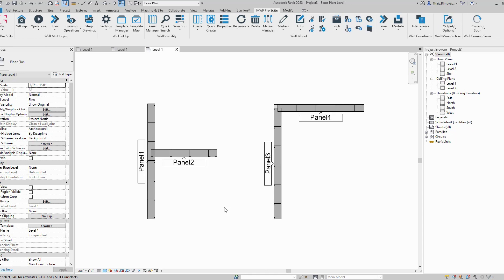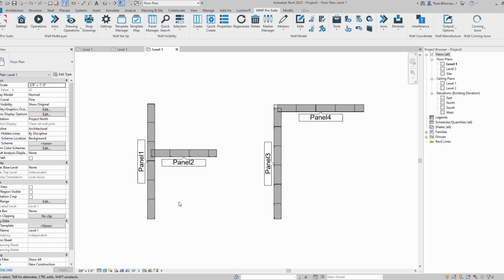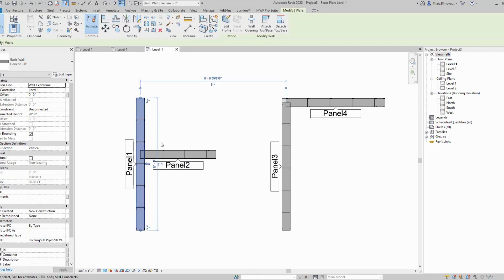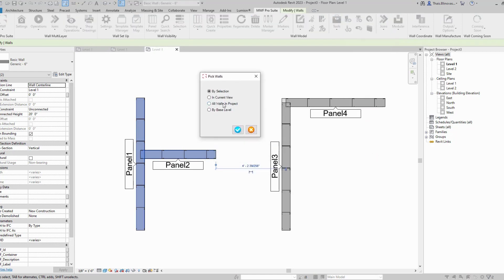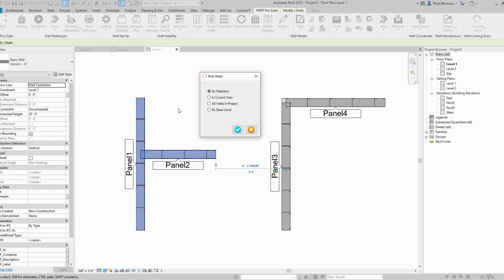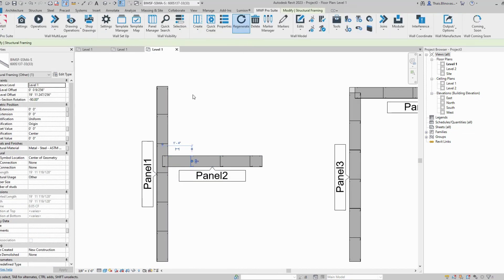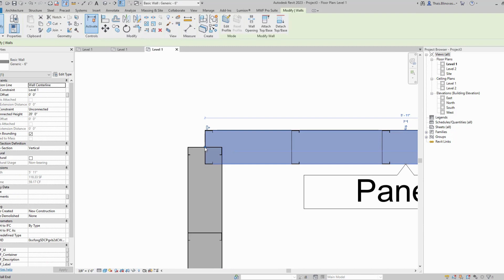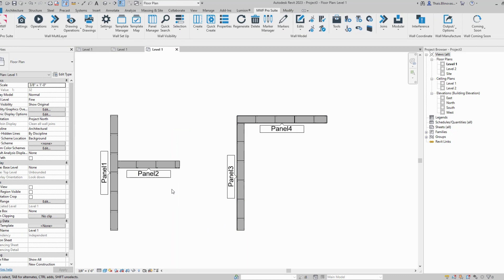How to Use the 'Disallow Join' Command | Revit® Framing Software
Find out how the Disallow Join feature works in our Revit® framing software for cold formed steel and wood projects.